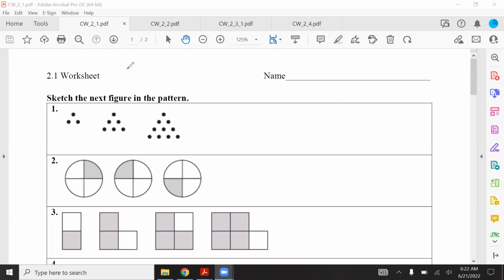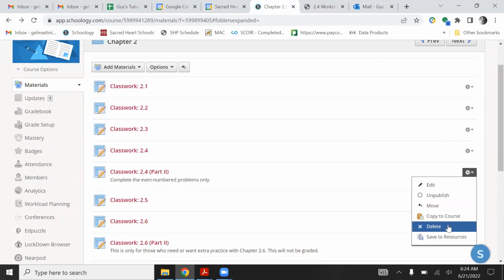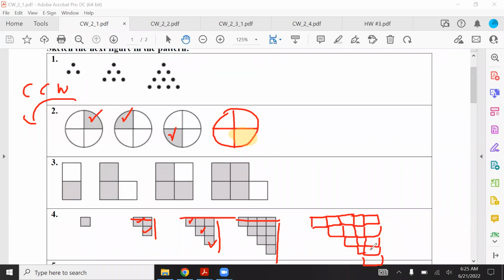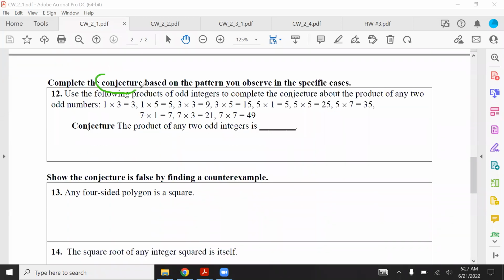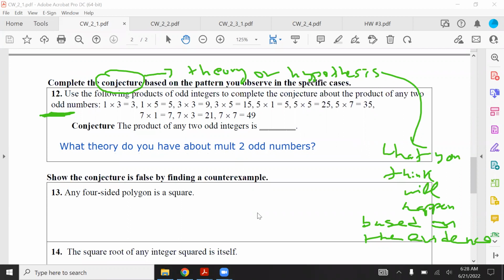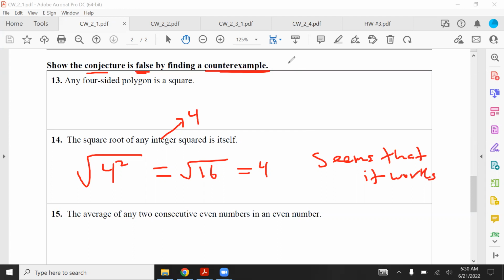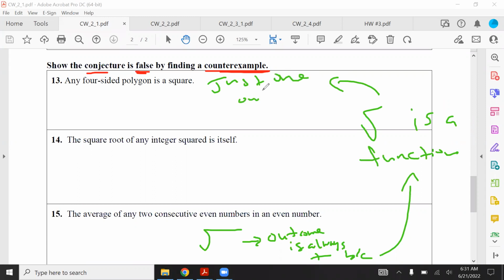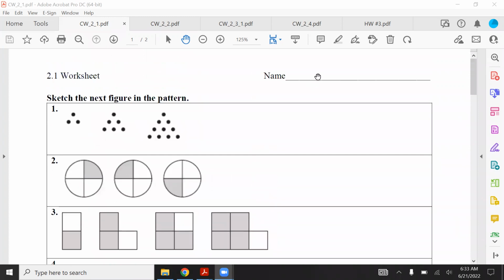Section 2 1 Classwork Patterns